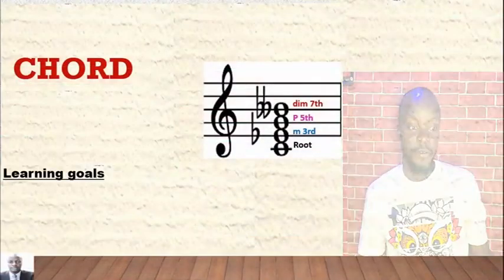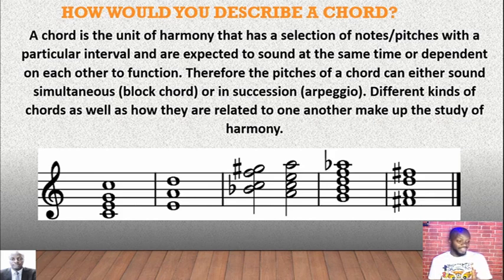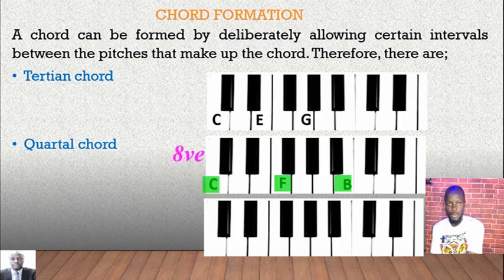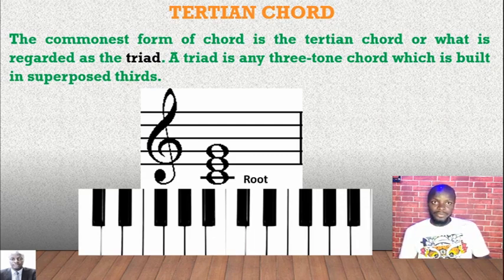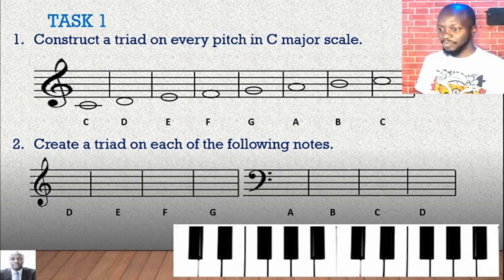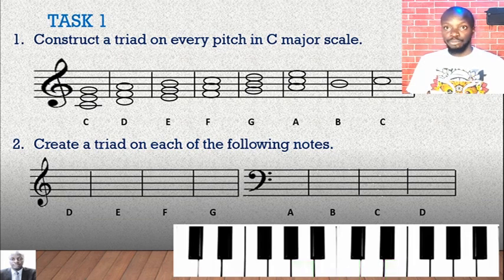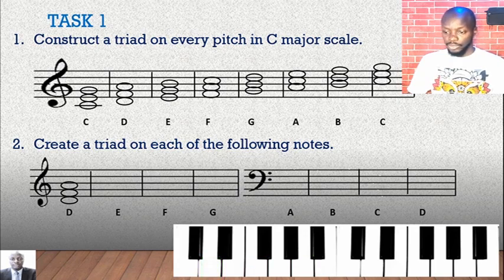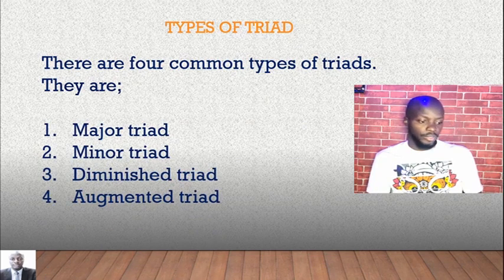Exploring the Power of Musical Harmony: Understanding Chords & Triads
Whether you're a beginner or an experienced musician, this video will help you master essential skills to elevate your music. Learn how to build chords and triads, explore the different types of musical harmony (major, minor, and more), and discover how these concepts create the foundation of the music you love.

Perfect for pianists, guitarists, composers, and anyone looking to enhance their music knowledge. With clear explanations and practical examples, you’ll gain the confidence to apply harmony in your playing or compositions.

What’s Inside:
*How to differentiate between a triad and a chord.
*How to construct chords and triads step-by-step.
*How to describe a triad.
*Exploring the different formations of chords in harmony.

🔔 Timestamps:
0:00 - Introduction
1:57 - Introduction to chord, triad, and harmony
9:10 - How would you describe a triad
23:29 - Types of triad
24:02 - Summary, Final Thoughts, and in the future